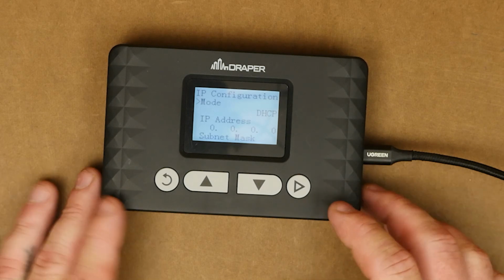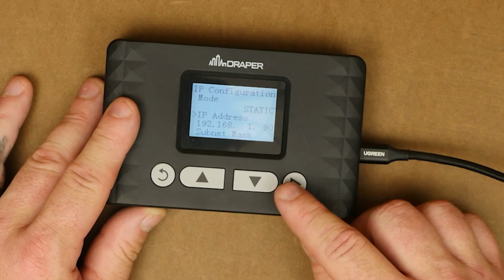How-To Video: Programming LVC IP Bridge for the Intelliflex® I/O System | Step-by-Step Guide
Instructions for Programming the LVC VIP Bridge

Bookmarked Sections:
00:22 - Setting Low Voltage Controller Type
01:00 - Configuring the IP Port
01:32 - Adjusting the IP Address
02:48 - Adjusting the Subnet Mask
03:22 - Adjusting the Default Gateway
03:43 - Changing the UDP Port
04:06 - Viewing the MAC Address
04:24 - Monitoring IP Port
05:02 - Performing a Factory Reset

00:22 - Setting Low Voltage Controller Type
The IP gateway will control an LVC5 by default.
Changing the Controller Type
    o Navigate to the controller type (LVC5).
    o Press Enter.
    o Use the up or down arrow to select LVC4 if needed.
    o Press Enter to confirm your selection.

01:00 - Configuring the IP Port
The bridge ships with DHCP enabled.
Changing to Static IP
    o Navigate to Mode and press Enter.
    o Highlight DHCP.
    o Use the up or down arrow to select Static.
    o Press Enter to configure a default IP address.

01:32 - Adjusting the IP Address
    o Navigate to the IP address and press Enter.
    o Use the up or down arrows to navigate through the three-number configurations.
    o Press Enter to select a segment to adjust.
    o Use the arrows to change the numbers.
    o Press Enter to confirm each segment.
    o Repeat for each segment of the IP address.
    o Press the back button once done.

02:48 - Adjusting the Subnet Mask
    o Navigate to the Subnet Mask and press Enter.

03:22 - Adjusting the Default Gateway
    o Navigate to the Default Gateway and press Enter.

03:43 - Changing the UDP Port
    o Navigate to the UDP Port and press Enter.
    o Use the up or down arrows to change the numbers.
    o Press Enter to confirm each number.
    o The default port is 12343.

04:06 - Viewing the MAC Address

04:24 - Monitoring IP Port
This feature allows you to see commands passed to the LVC IP bridge in real-time. It helps verify if the integrator is using the correct protocol strings. Incorrect commands will display unrecognized information on the screen.

05:02 - Performing a Factory Reset
    o Navigate to Factory Reset and press Enter.
    o Confirm if you want to reset by pressing Yes (forward button) or No (back button).

Click the links below to navigate to the LVC IP Bridge product page. There you can view PDF instructions as well as related technical documents and other product resources.